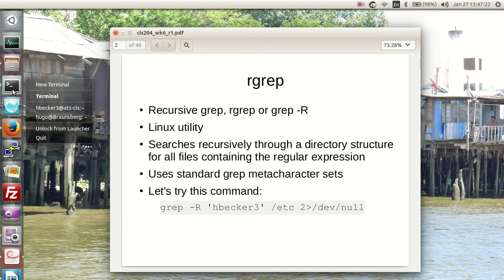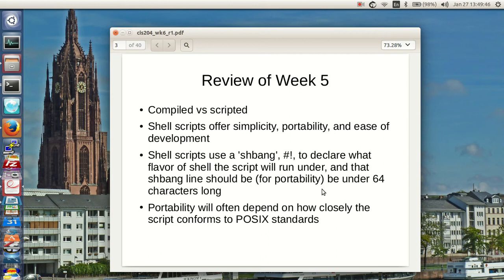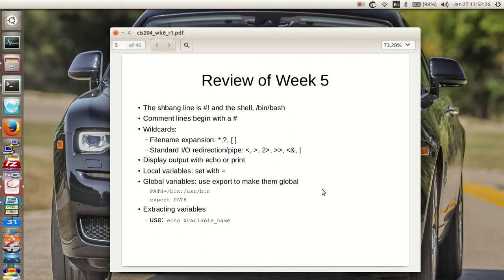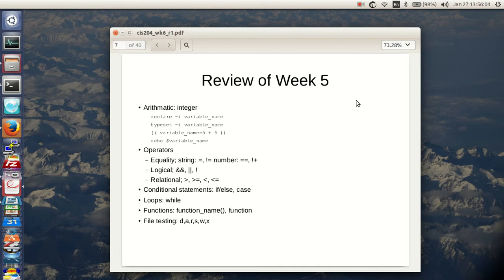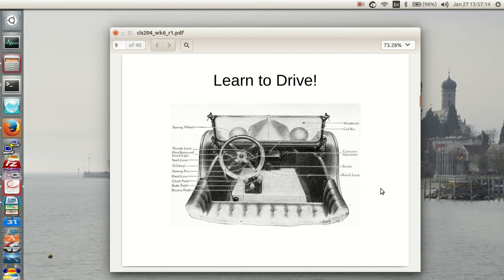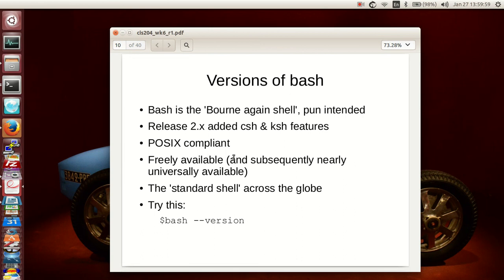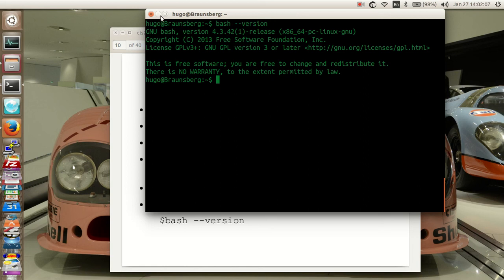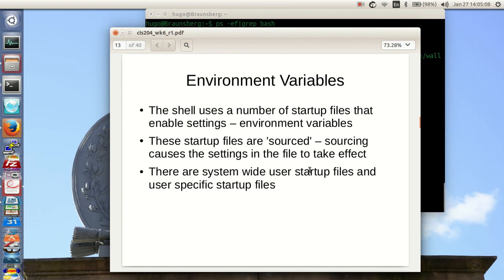cis204 wk6 pt1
CIS204 Week 6 Online Lecture - Part 1